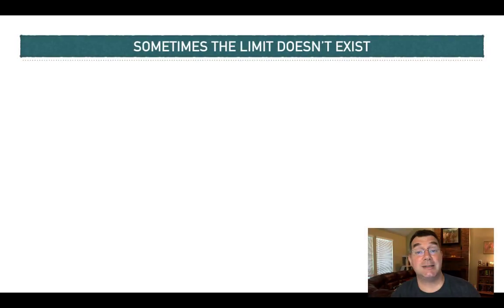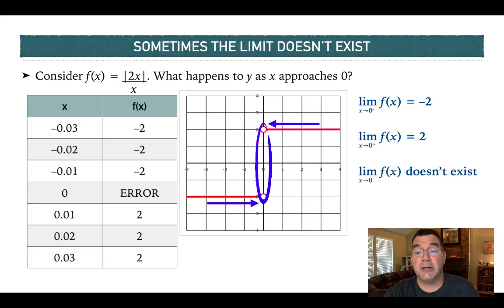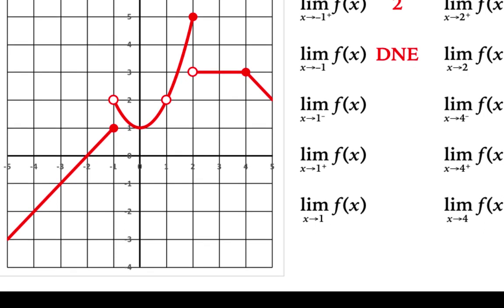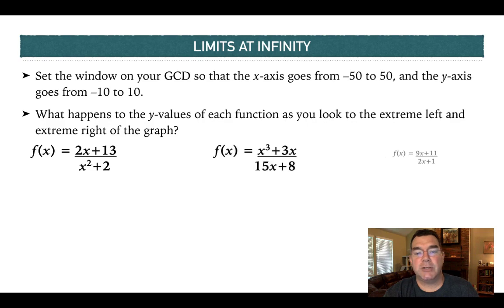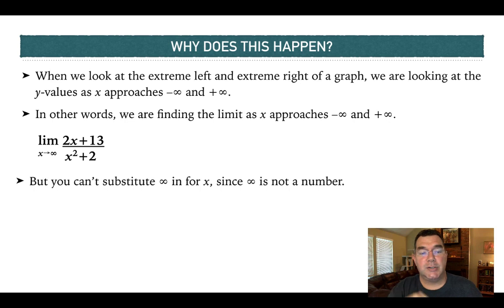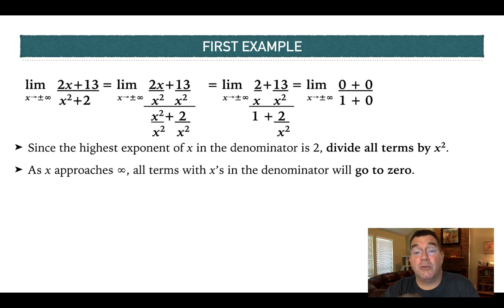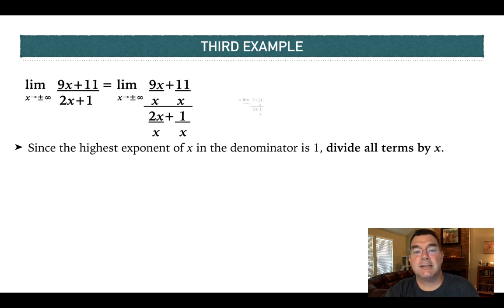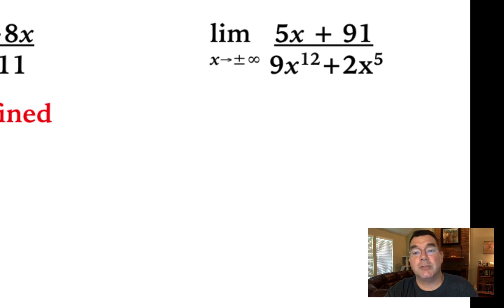Limits (Part 2)